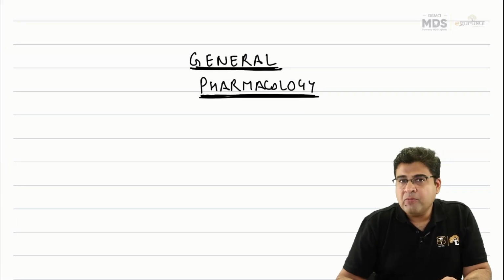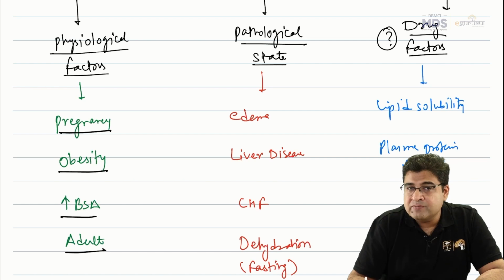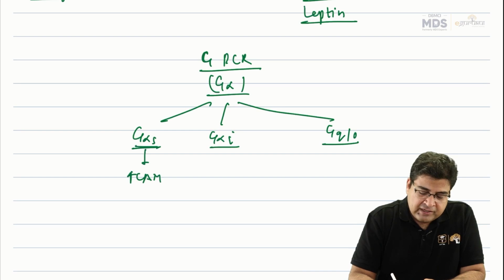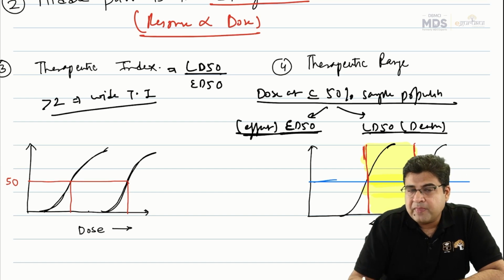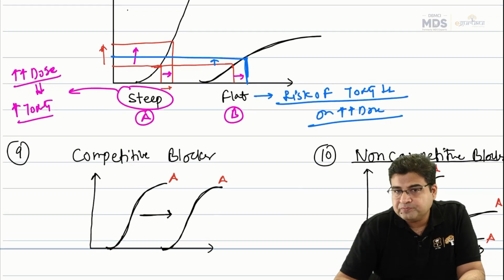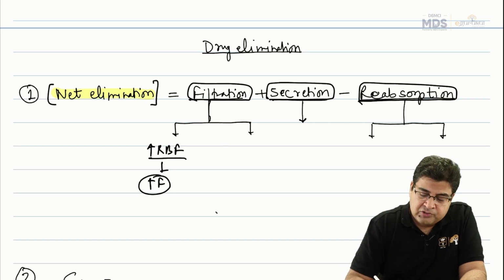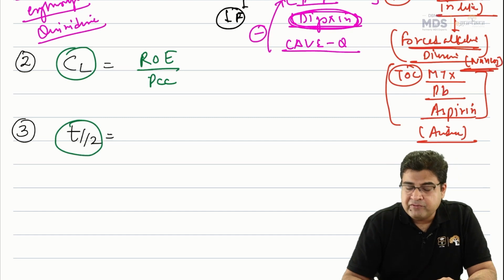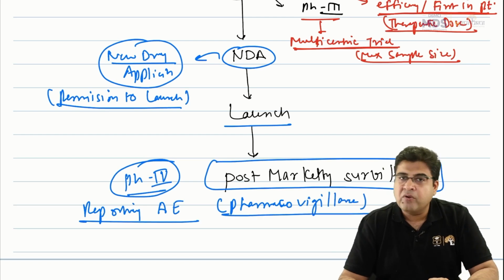DBMCI MDS Revision Pro 2.0 Videos: Pharmacology Sample Video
Get a glimpse of DBMCI MDS Revision Pro 2.0 with this Pharmacology sample video, crafted for NEET MDS 2025 aspirants! 🚀

Book Revision Pro V.2 today, the Ultimate Crash Course for NEET MDS and INI-CET Preparation💯

Here’s what’s included:

📌Less than 120 Hours of Revision Videos covering all 19 Subjects
📌T&D of all 19 subjects in a scheduled manner
📌20+ Grand Tests, Image-Based Tests for Practice
📌10 Years of INI-CET & NEET MDS PYQs with explanations
📌Doubt Clearing Sessions to resolve your queries
📌Daily Mentorship Sessions by Dr. Himani Joshi

🌟 Book Now :  ₹6,299/-
📌 Validity: till 31st March, 2025

➡️ Select Course -  Dental MDS -  Special Revision Pro V.2